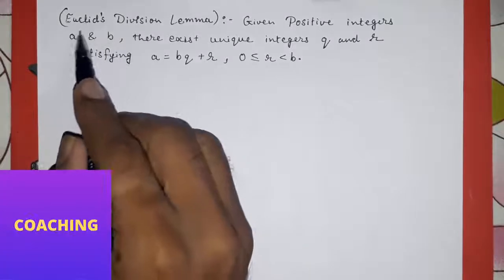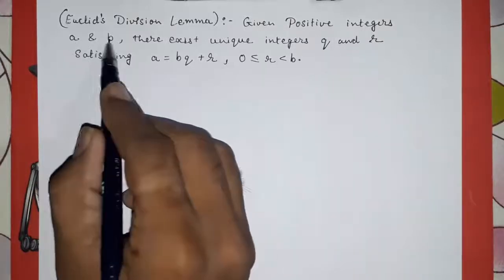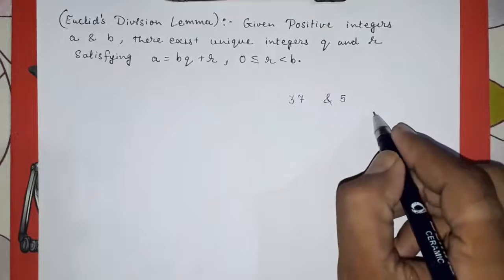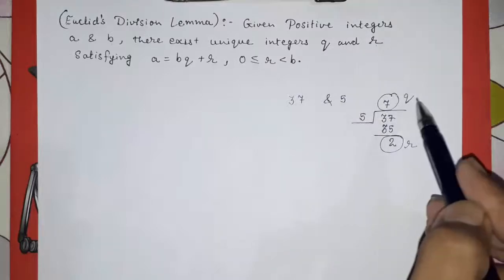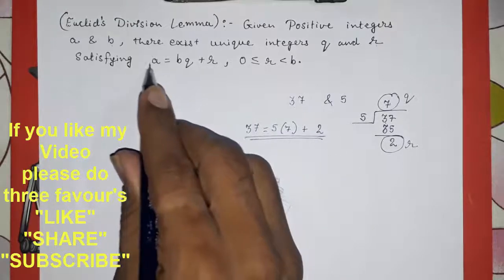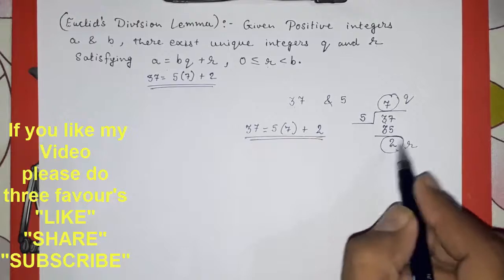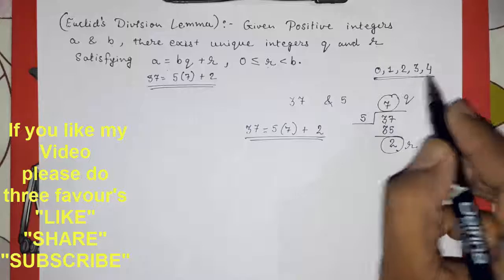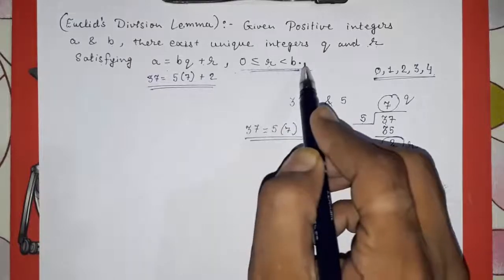Euclid's division lemma ll CBSE Ncert class 10th maths ll chapter 1 real numbers ll